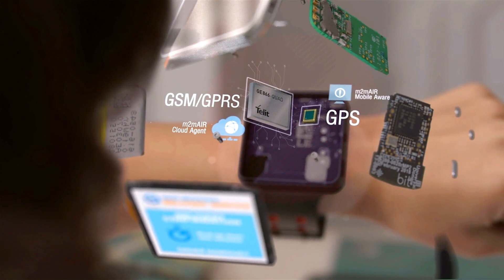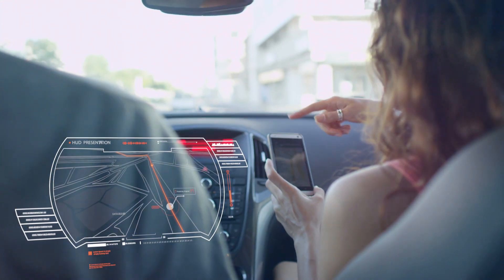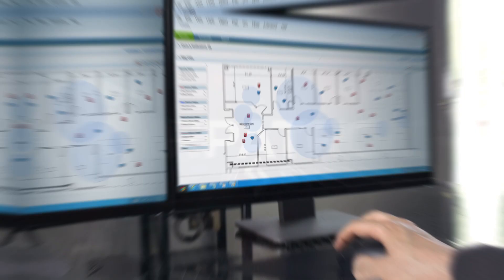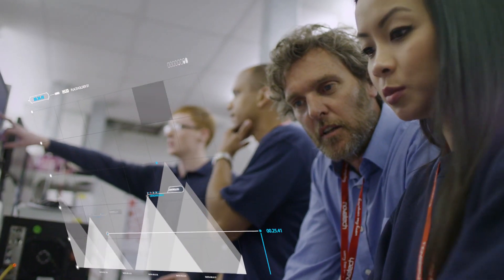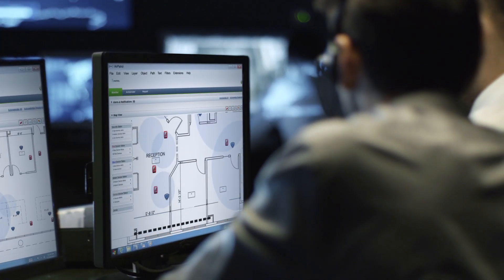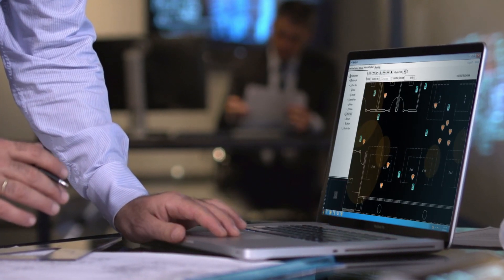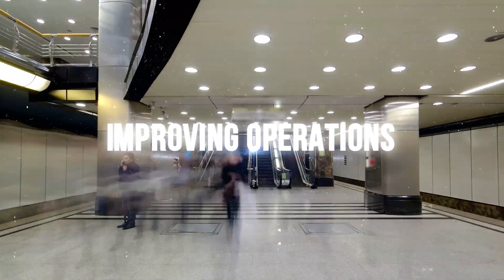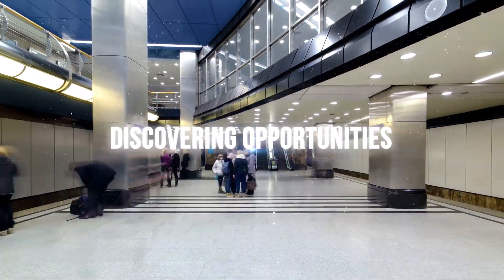Indoor Positioning Solution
Sysorex's AirPatrol™ Unified Real Time Locationing Solution and Indoor Positioning Solution. Patented, real time location and analytics for mobile devices, assets and the Internet of Things.